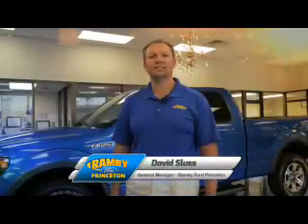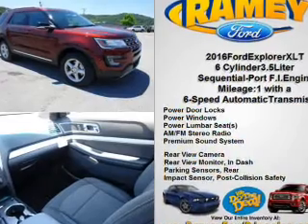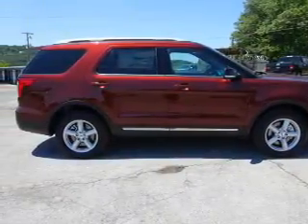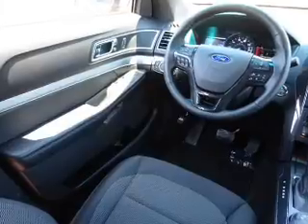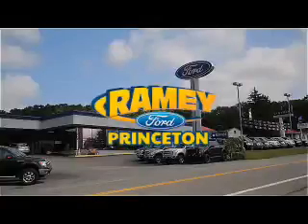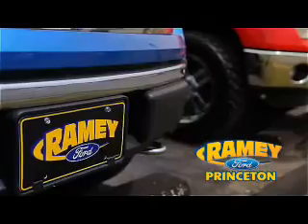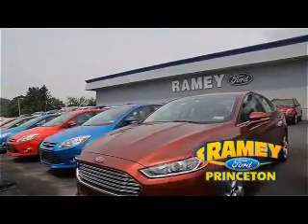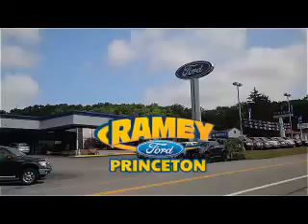2016 Ford Explorer 16-516 - Princeton WV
Year: 2016
Make: Ford
Model: Explorer
Trim: XLT
Engine: 3.5 liter 6 Cylindercylinder AWD
Transmission: 6-Speed Automatic
Color: Dk. Red
Mileage: 1
Address:
VIN:1FM5K8D88GGD24776